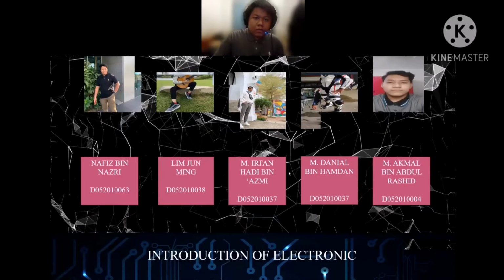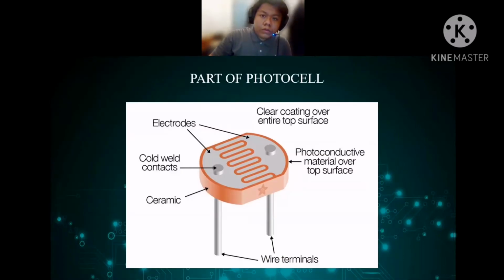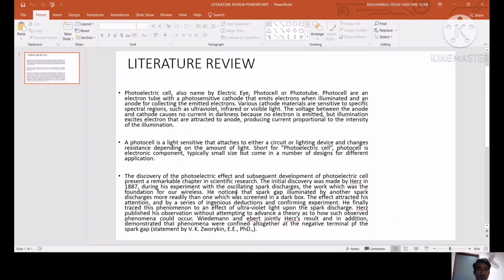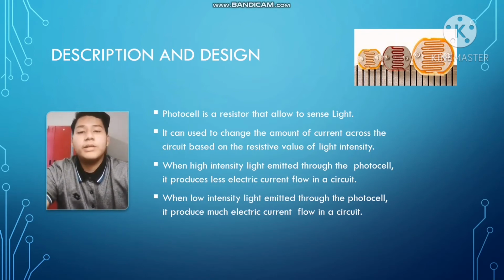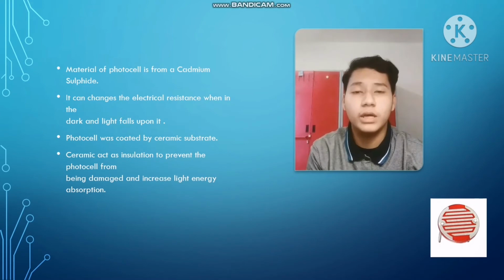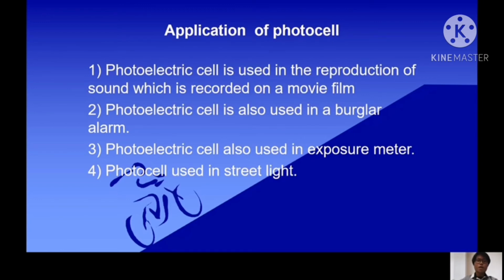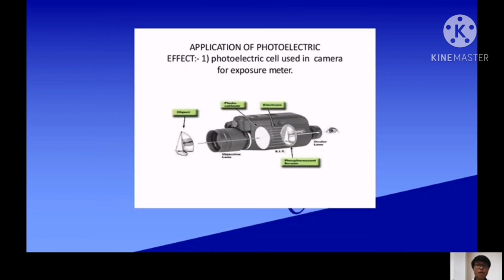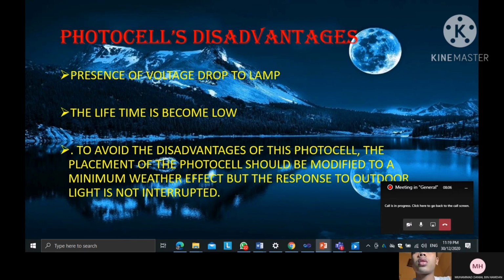ASSIGNMENT PHOTOCELL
This video made by my students for the assignment subject Principle of Electrical and Electronic Engineering